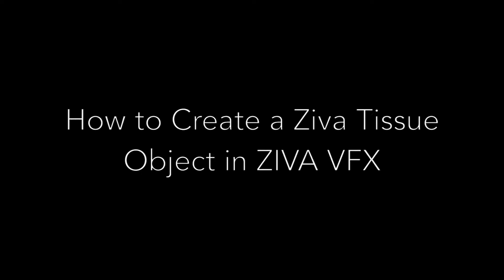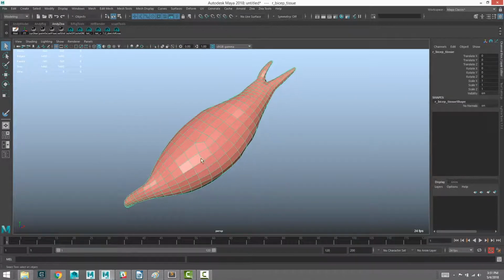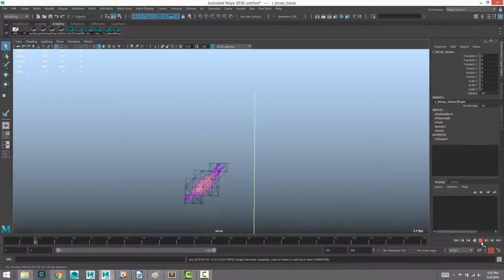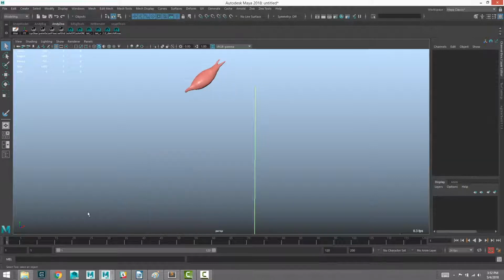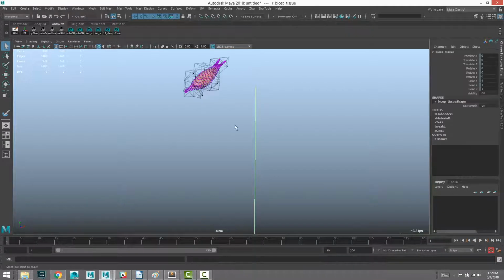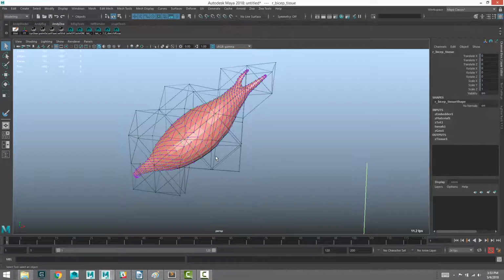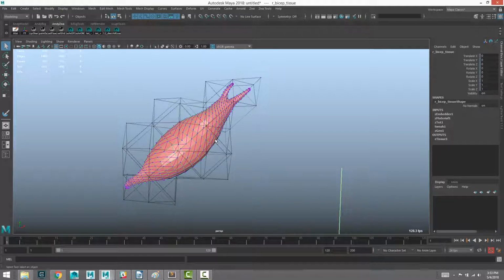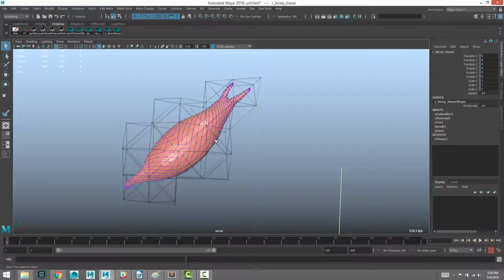01 How to Create a Ziva Tissue Object in Ziva VFX如何在Ziva里创建Ziva组织